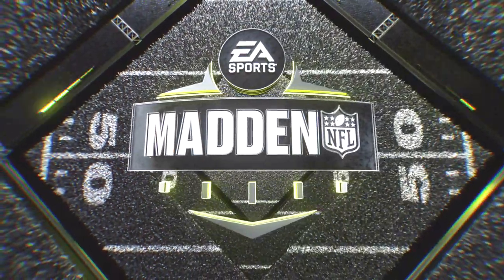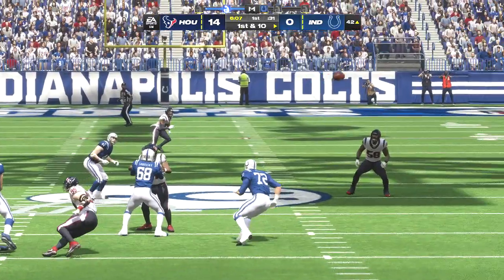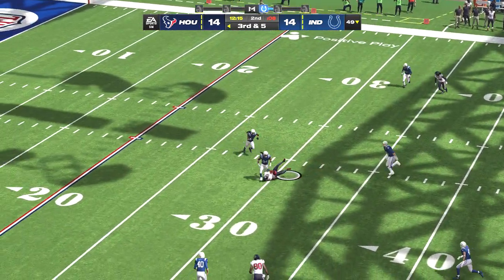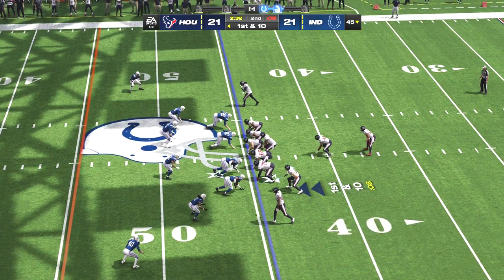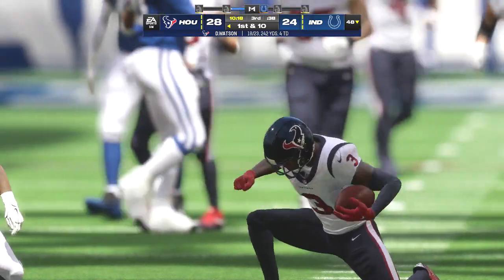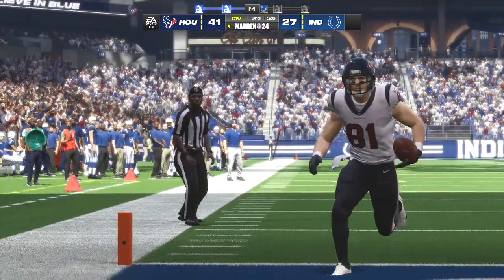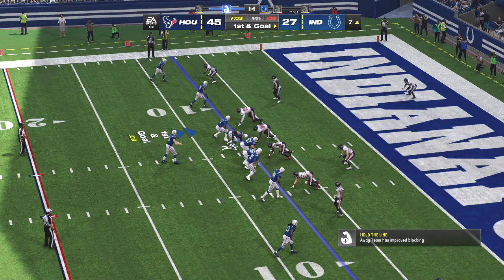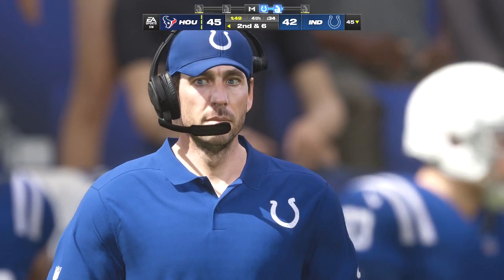Madden NFL 24 - Houston All-Time Texans Vs Indianapolis All-Time Colts Week 1 (Quick Presentation)